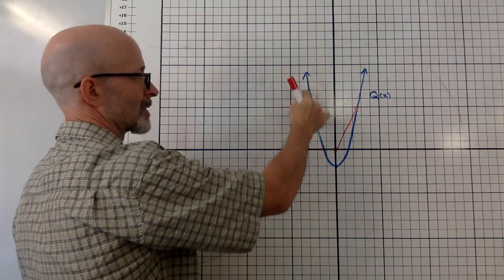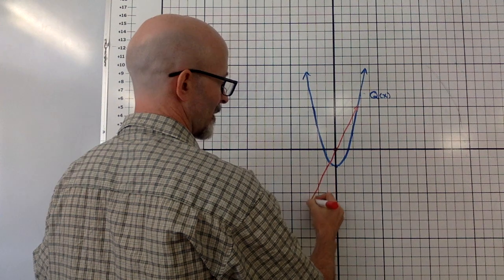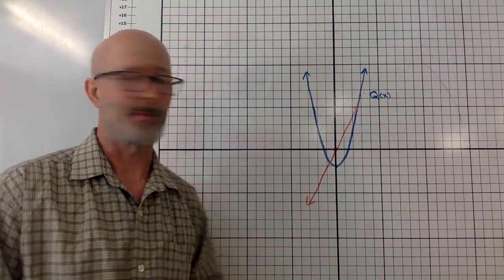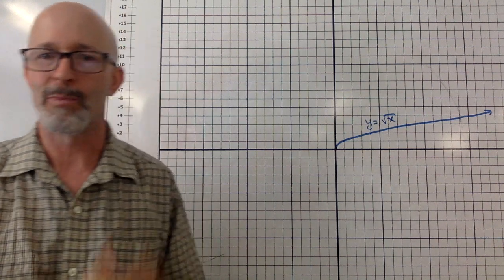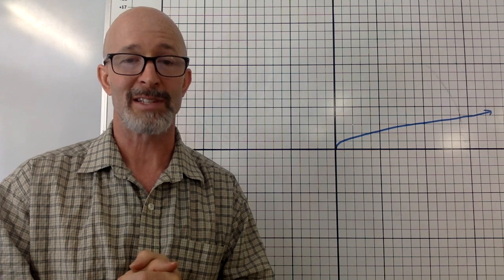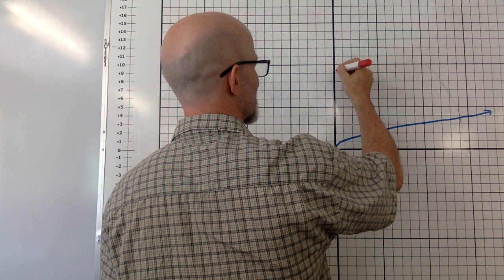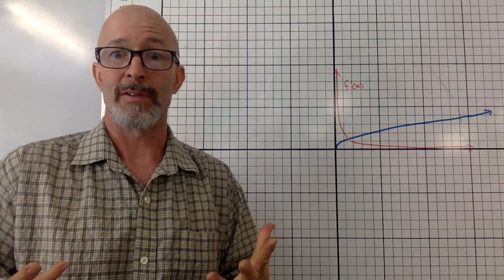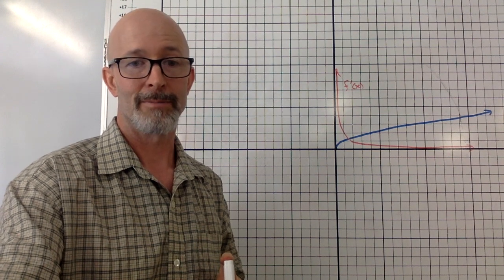Graphs of Derivatives (Curves)